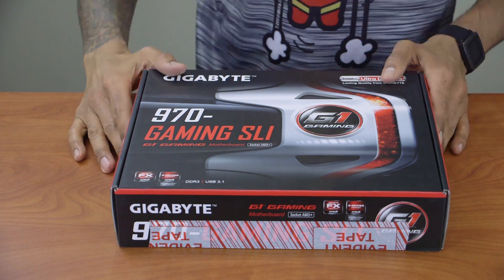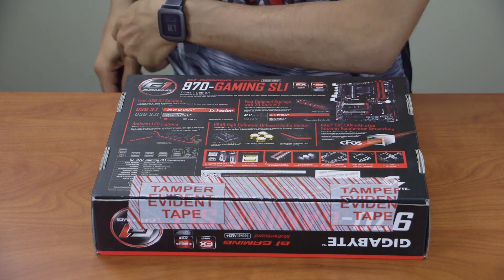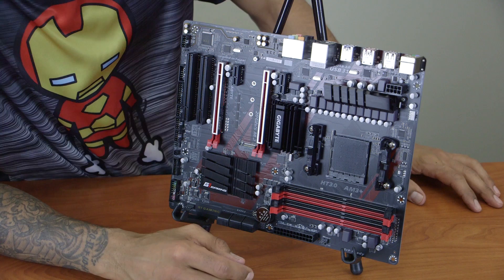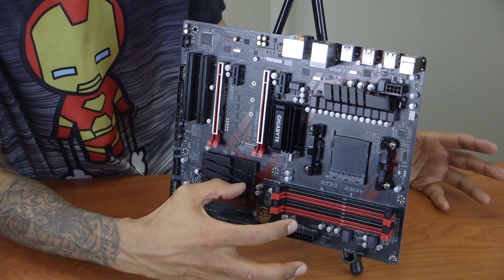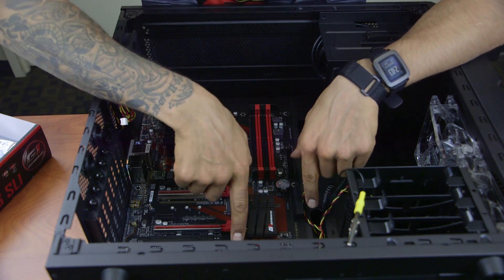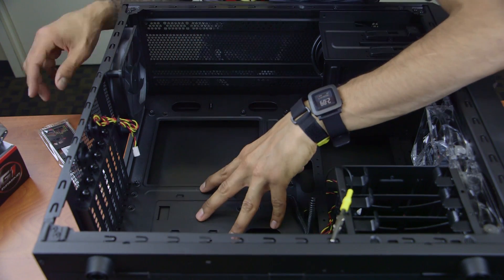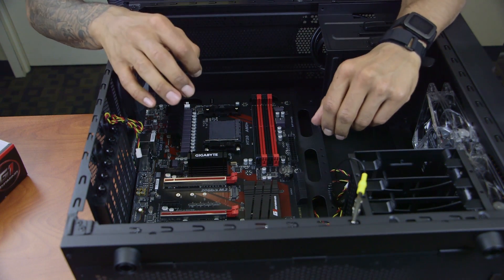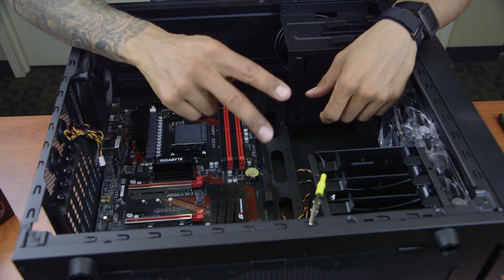Gigabyte GA-970-Gaming SLI ATX AM3+/AM3 MOBO Unboxing & Installation! (December 2016 PC Build)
In this video, we do a quick unboxing/overview on the Gigabyte GA-970-Gaming SLI ATX AM3+/AM3 Motherboard for our December 2016 PC build. We then do the installation of the MOBO into our Rosewill Stryker M ATX computer tower.